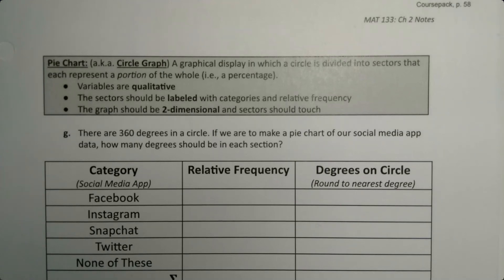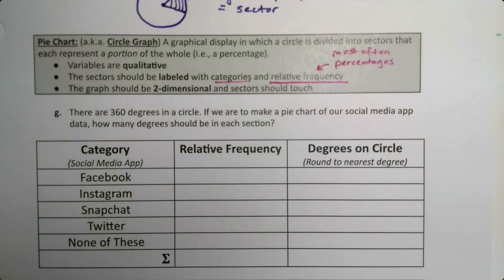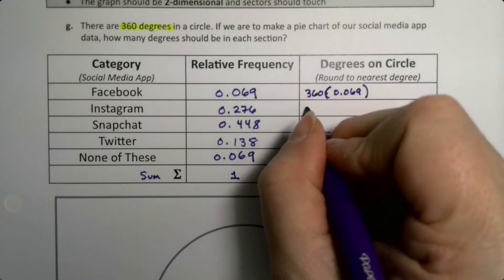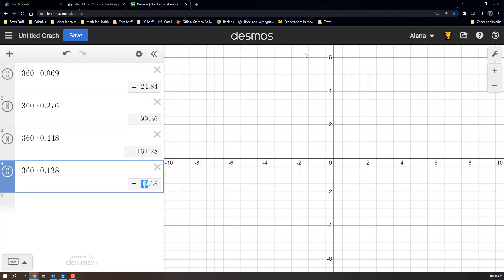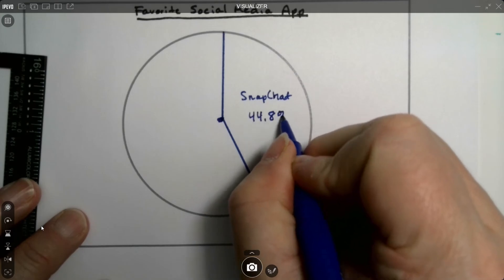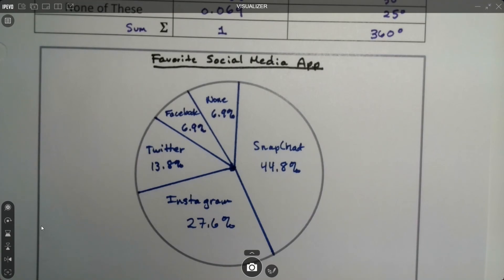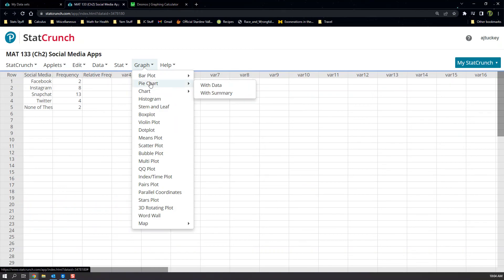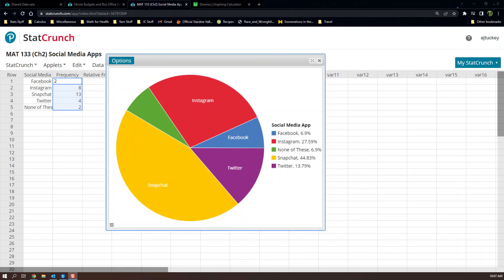MAT 133 2.1 Part 3 (SP23)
Organizing Qualitative Data: Pie Chart, Circle Graph